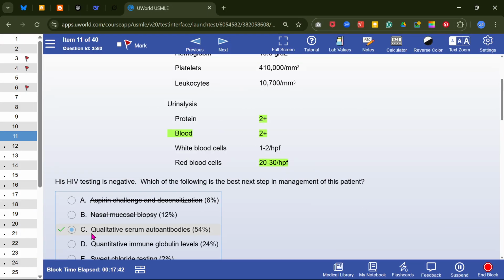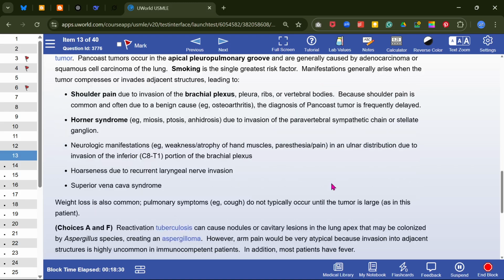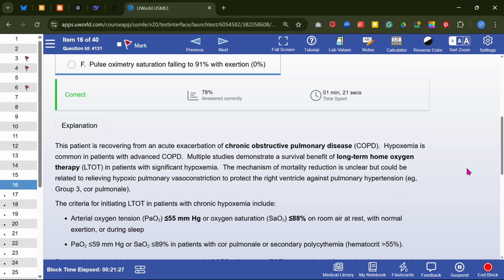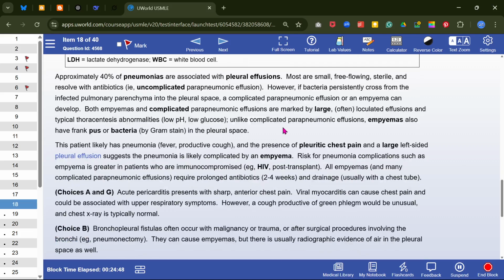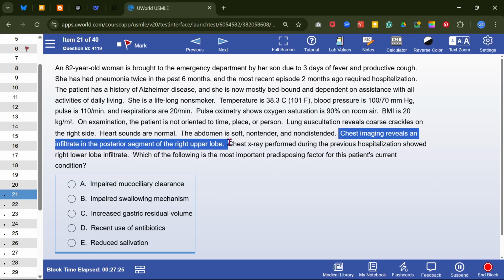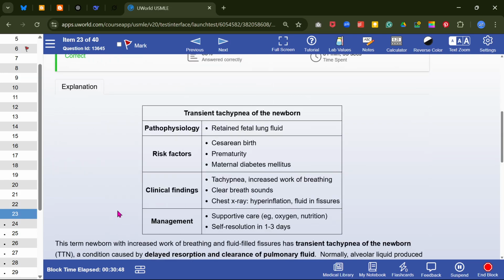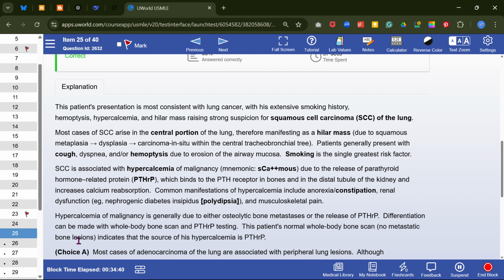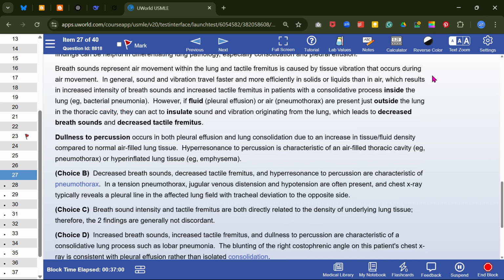Respiratory uworld qsolve part 4